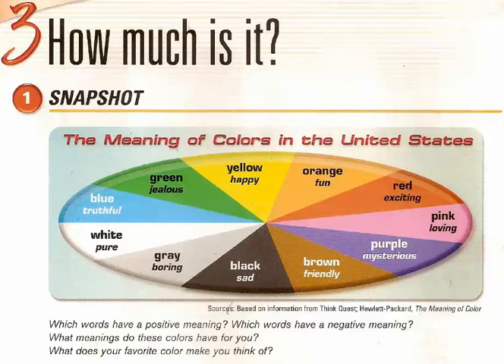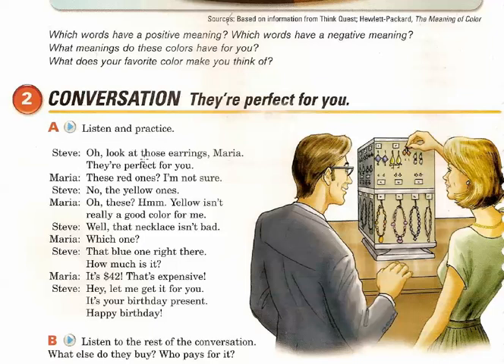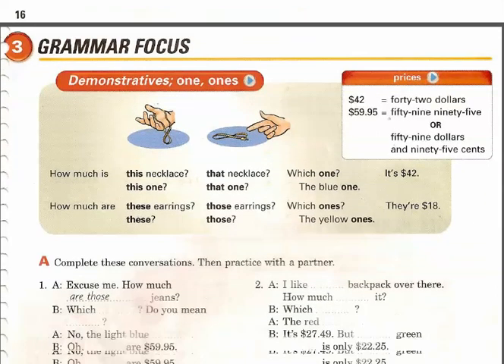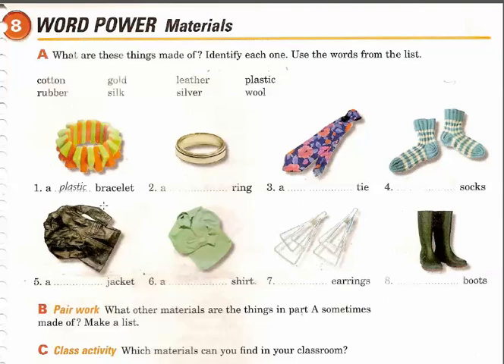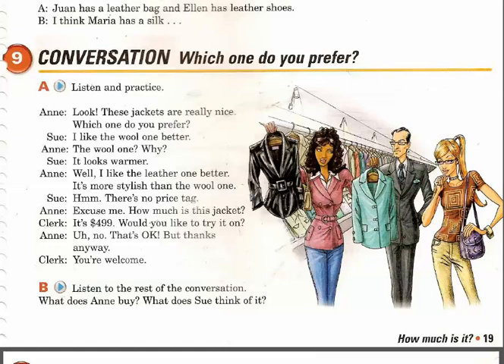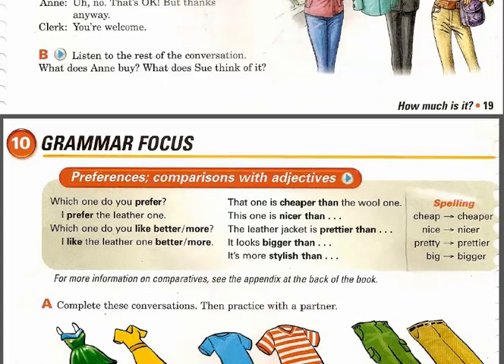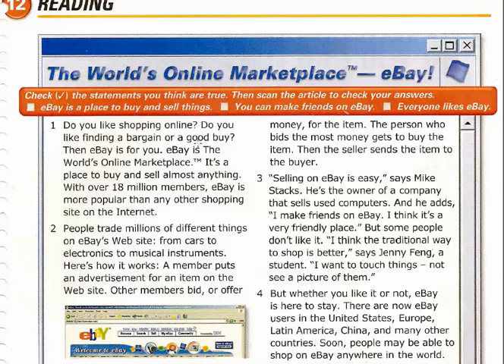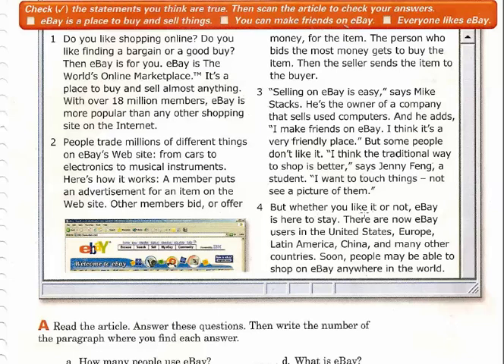lecture 7 level 4 6